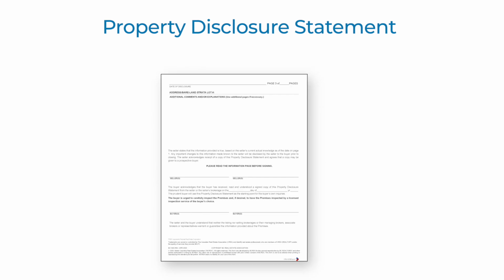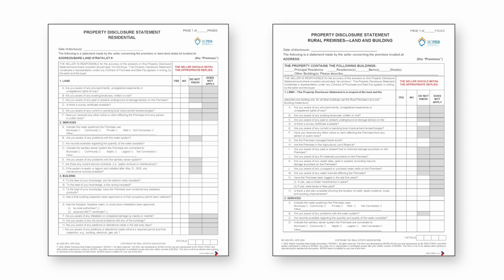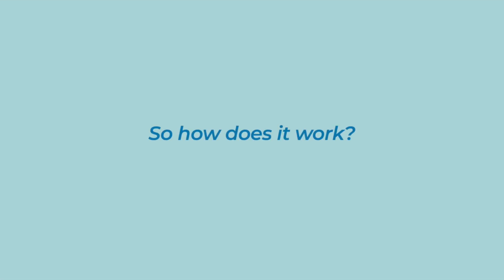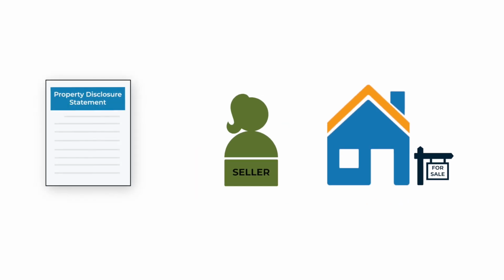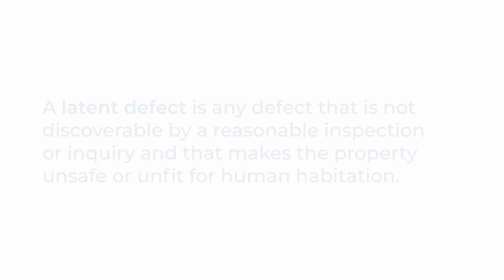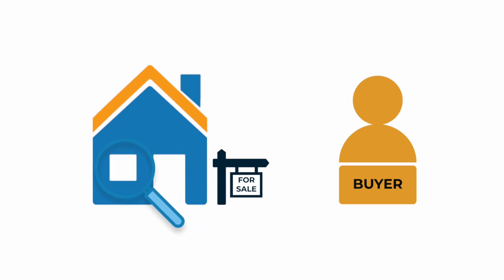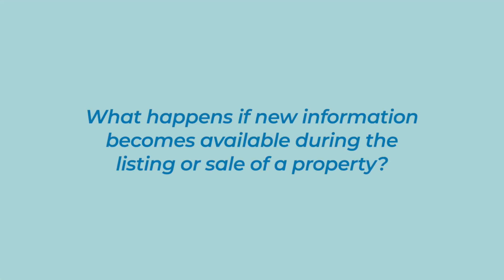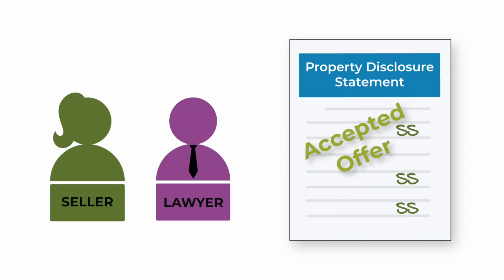Understanding the Property Disclosure Statement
In this video, we explore the Property Disclosure Statement, which is one of the forms commonly used in real estate transactions in BC. This form is where sellers disclose facts about the condition of the property so that buyers can make an informed decision when considering purchasing the property.